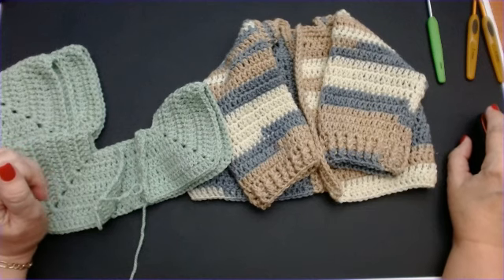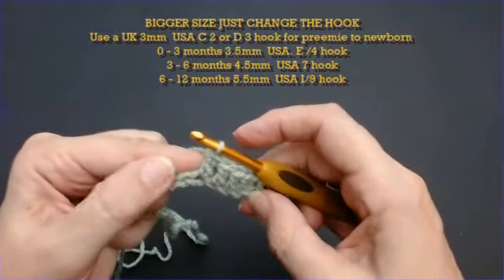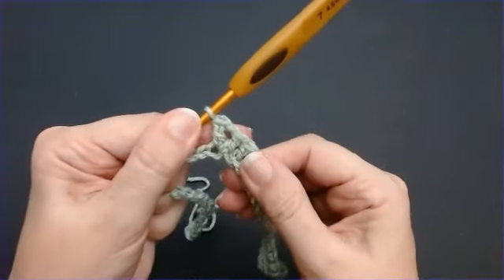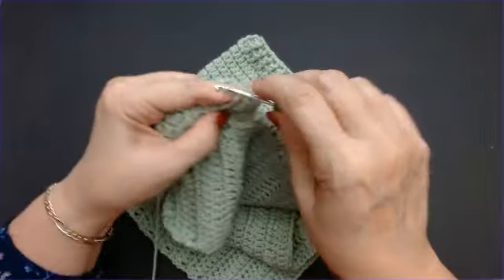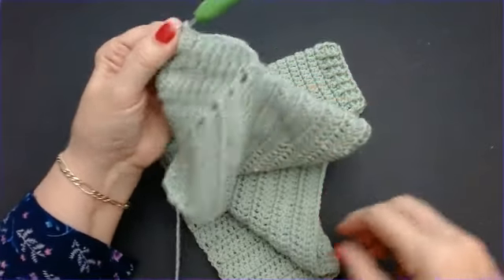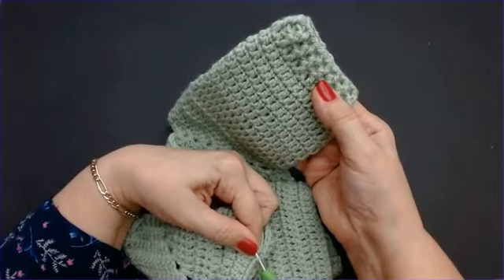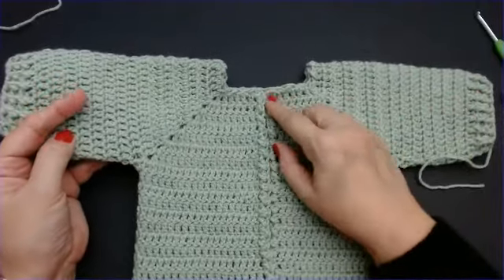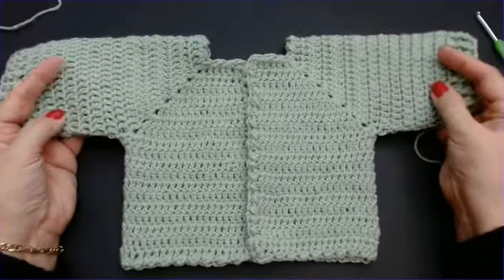Easiest Crochet Baby Cardigan EVER. I've never made one before.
Crochet baby cardigan for beginners. This easy quick cardigan is so quick to make and can be made up to 6months fit with 1 x 100g ball DK yarn.
You can change the hook size to get 4 different sizes from the same stitch count.
Using DK (double knitting yarn) chain 48st
To make the
00- newborn use a UK 3mm hook (preemie)
0-3 months use a 3.5mm hook
3 - 6 months  a 4.5mm hook
6 - 12 months a 5 or a 5.5mm hook.